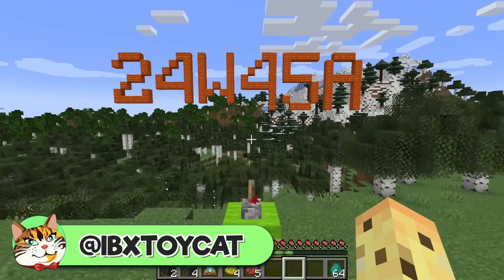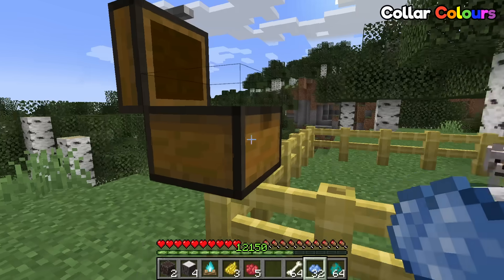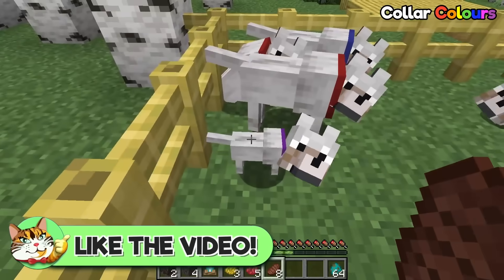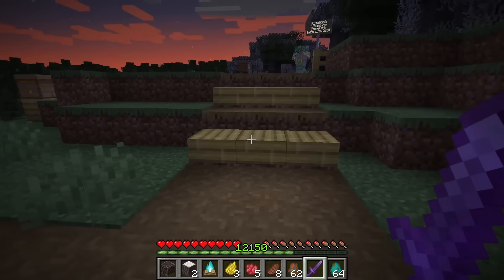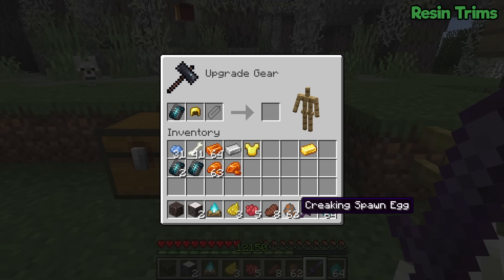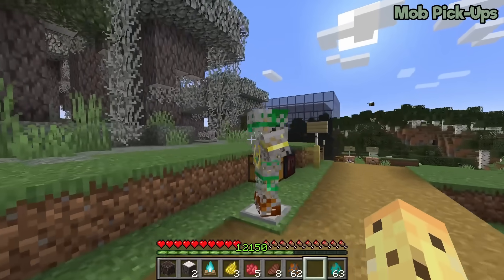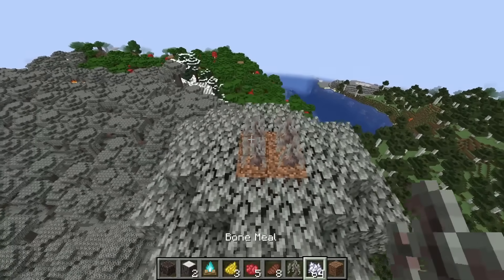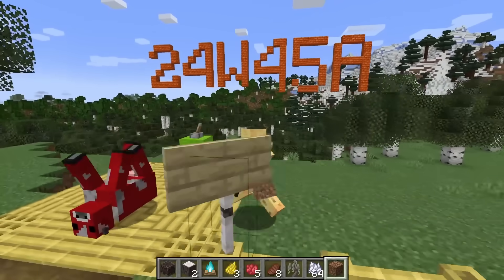Rare: Java Just Added Bedrock Parity Features!?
Minecraft Bedrock is the same as Minecraft for Xbox One, Xbox Series S, Xbox Series X, PlayStation 4, PlayStation 5, Nintendo Switch, Windows 10, Windows 11, iOS/Android (Pocket Edition), and Chromebook. Also Minecraft for smart fridge of course.

This Video Was Edited By:
Ash